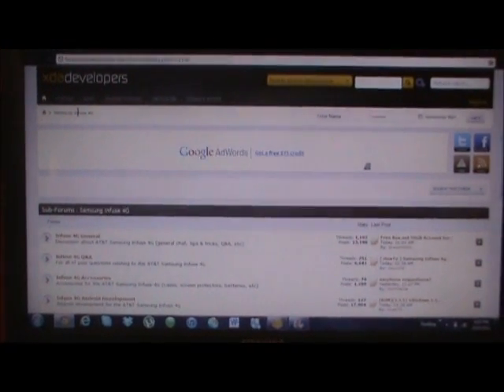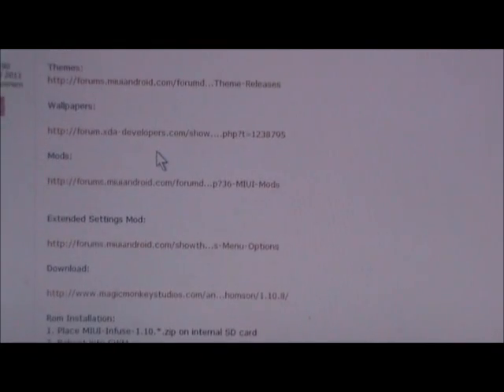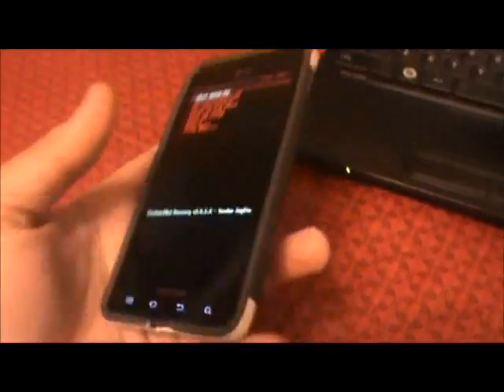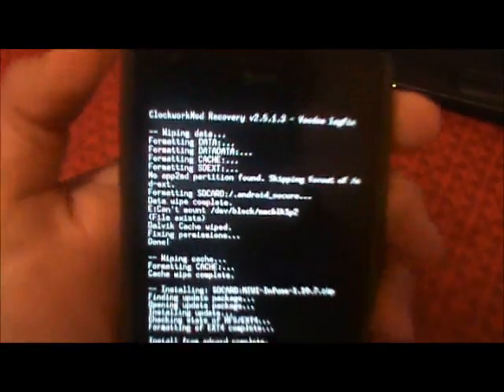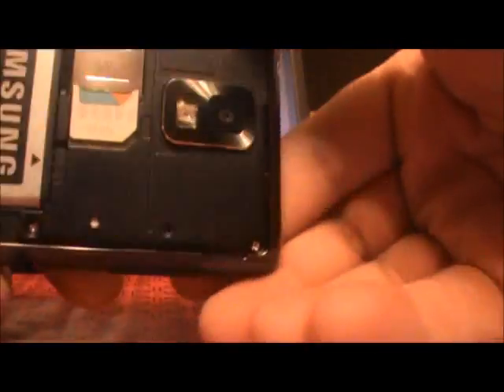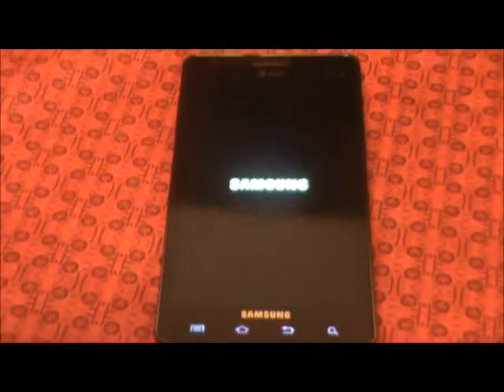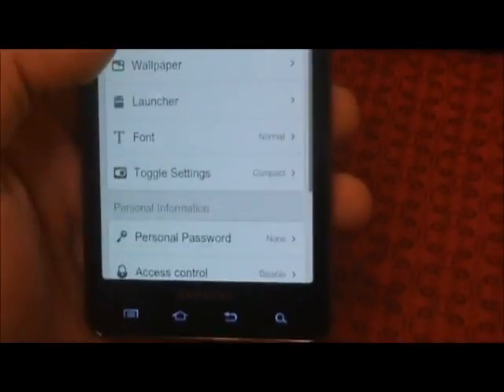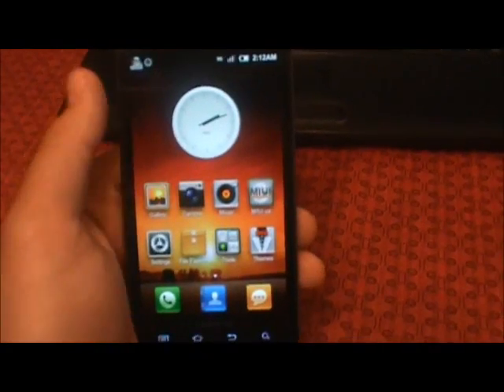How to flash MIUI to the Infuse 4G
The rom can be found at XDA in the Infuse 4G section

I made this video under the assumption that you already have miui loaded on your internal SD. Tried to save time.